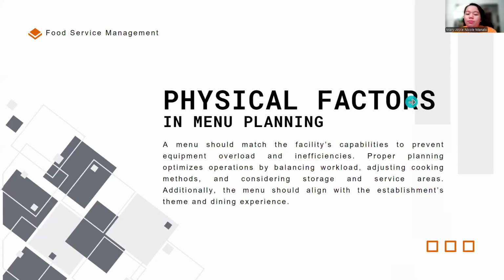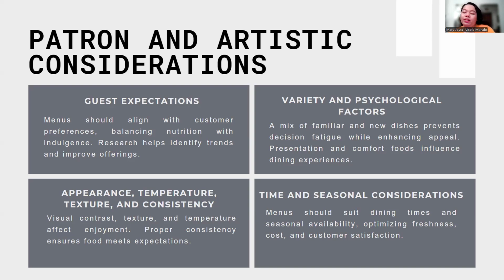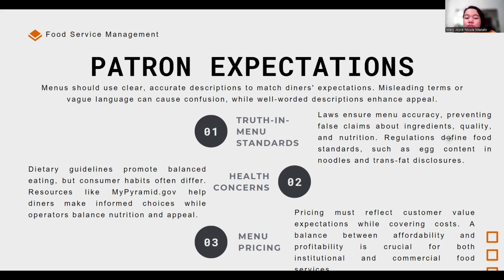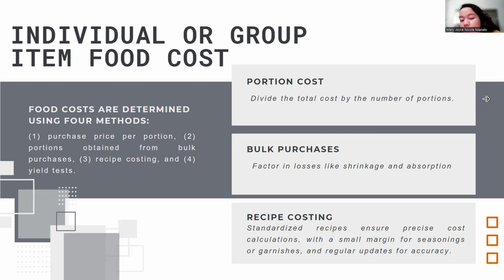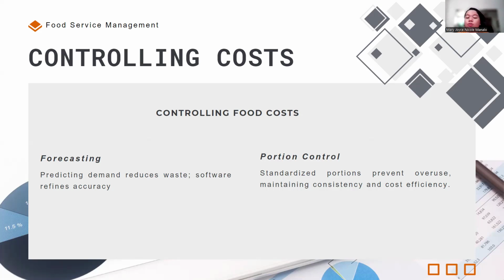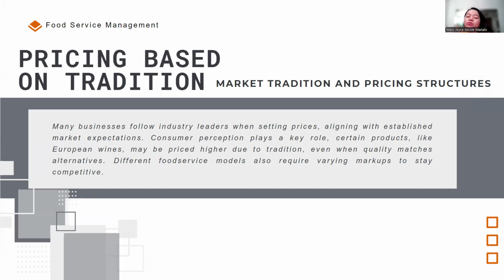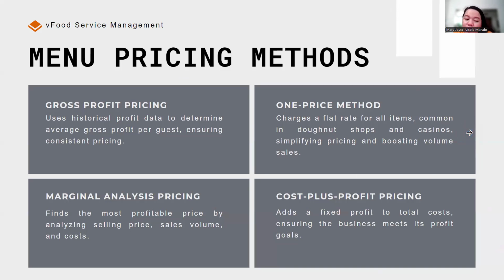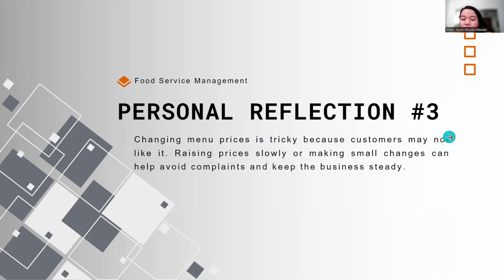CHAPTER 4 - 6 | FOOD SERVICE MANAGEMENT